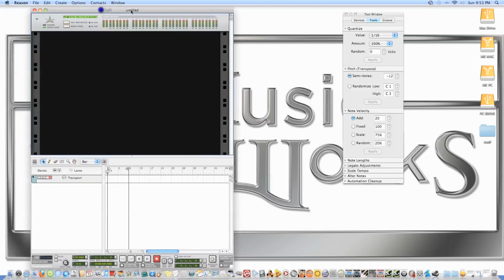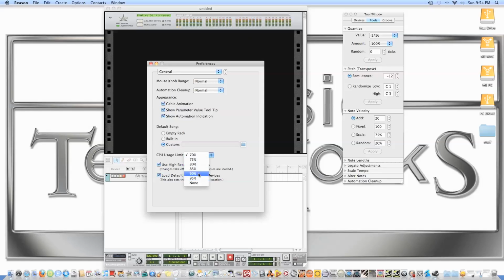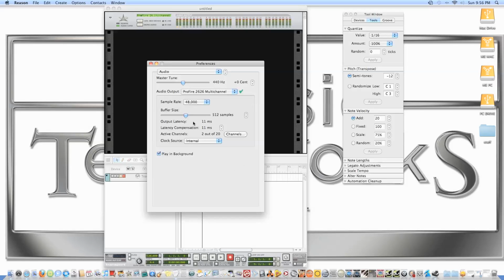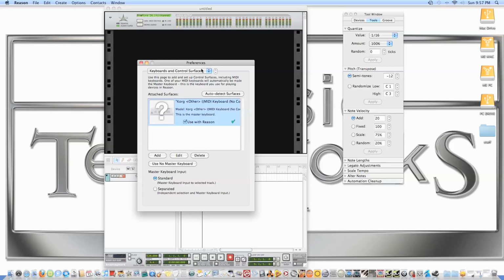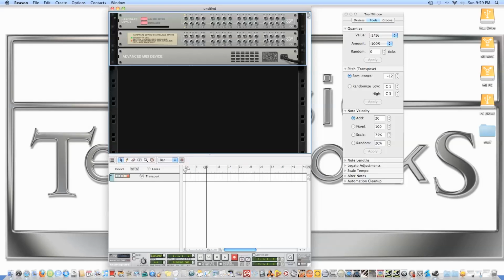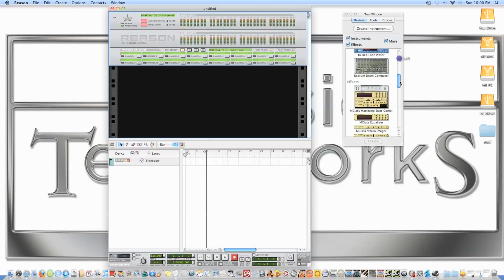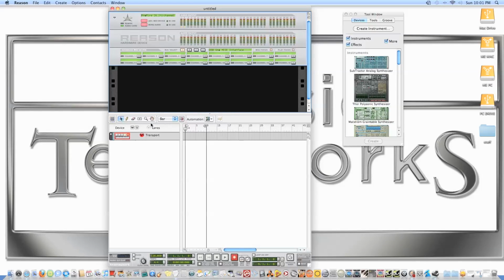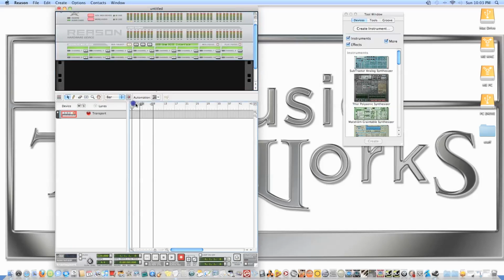Reason 4.0 101Part1. Intro Musictechworks/CEDDMACK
Introduction to Reason 4.0. Overview of the interface.